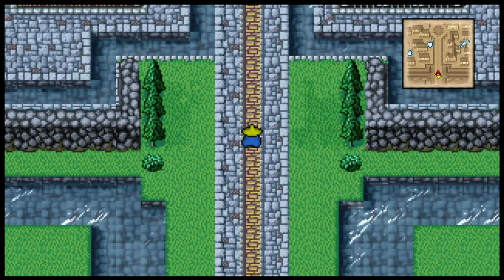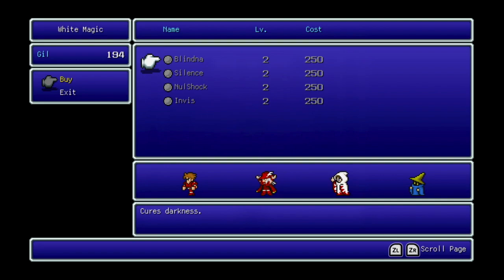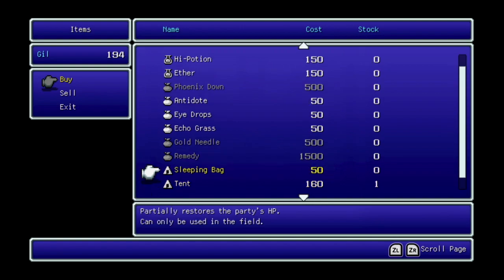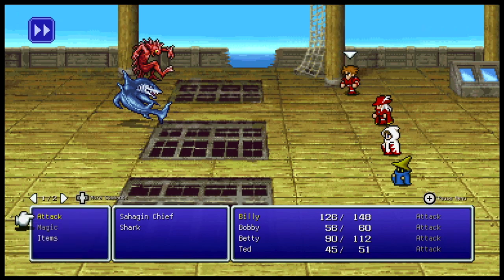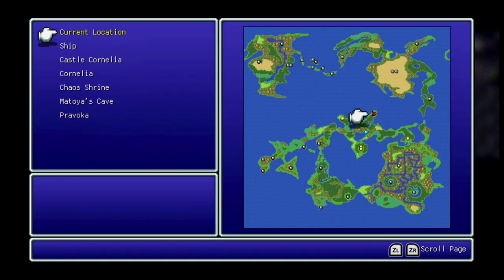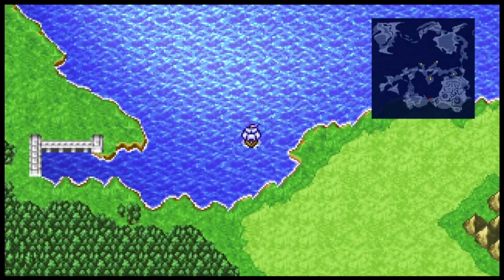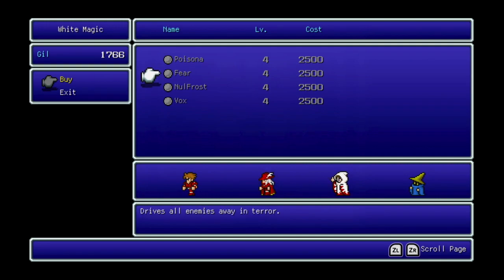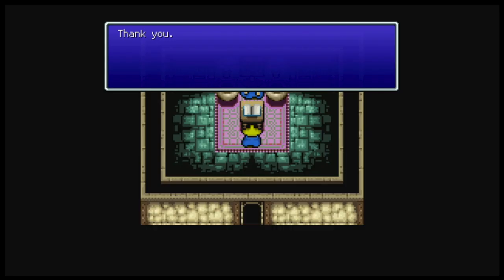Final Fantasy Pixel Remaster (Part 03)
In this part Billy, Bobby, Betty, and Ted, meet Link! They also get a boat.